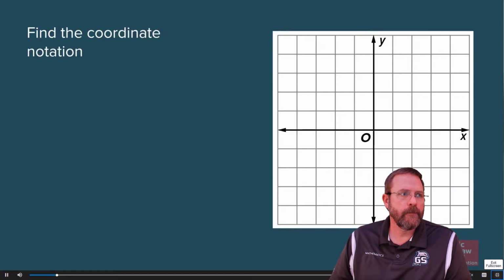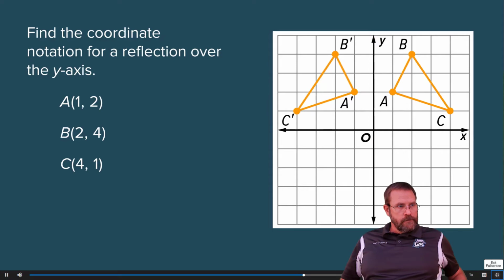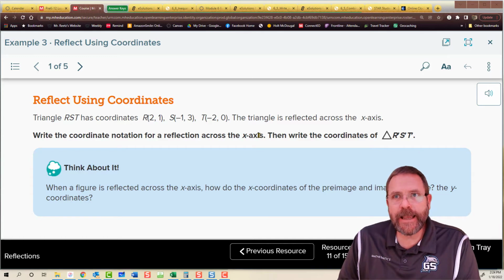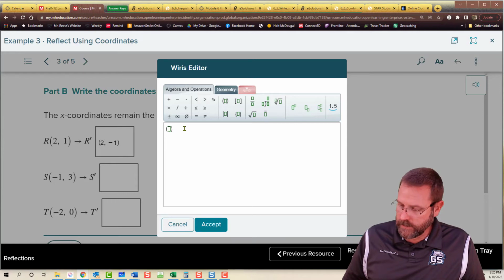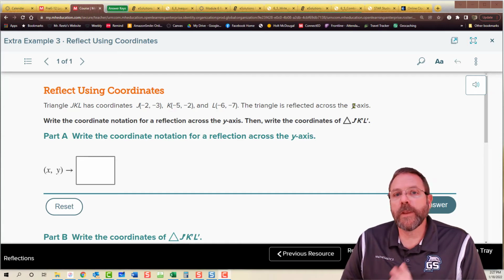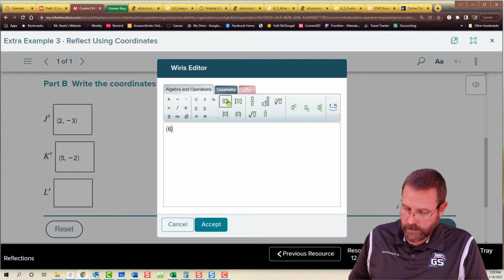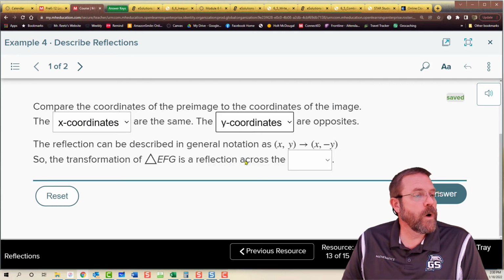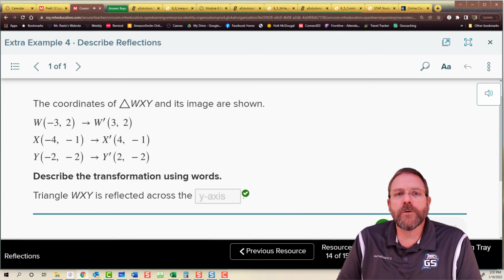13-2 Reflections (Part 2)